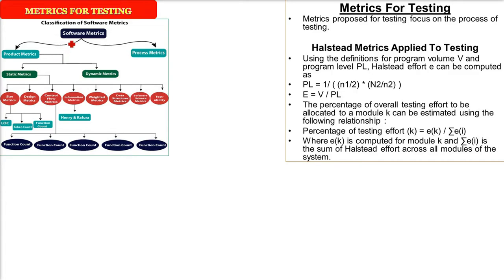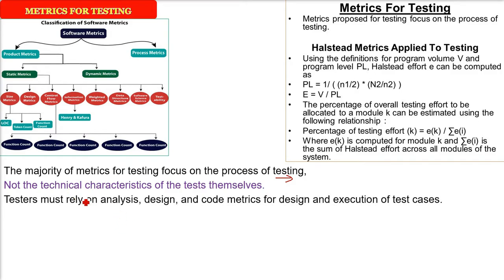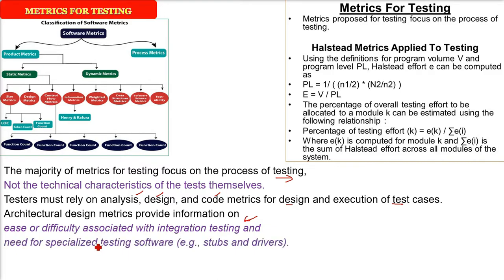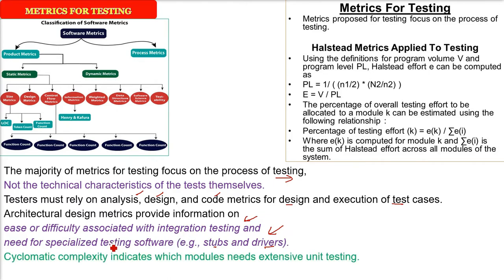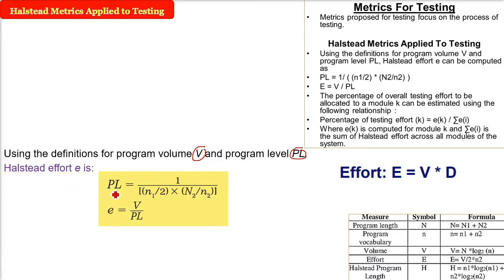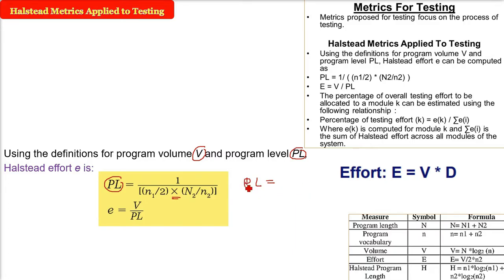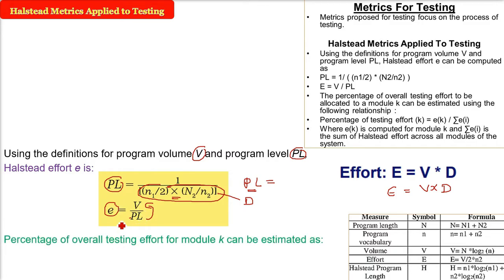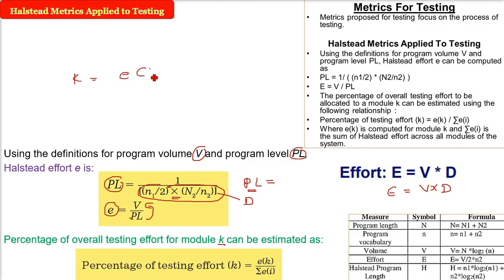Halstead Metrics Applied to Testing